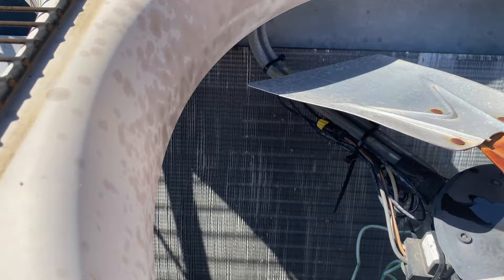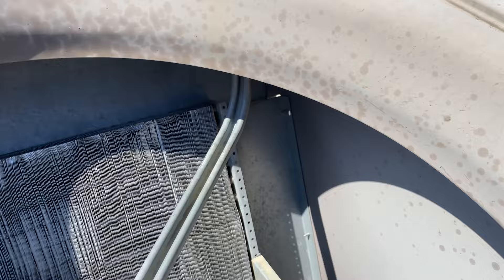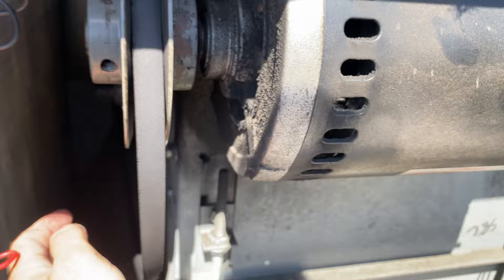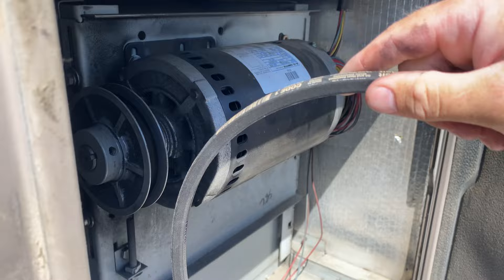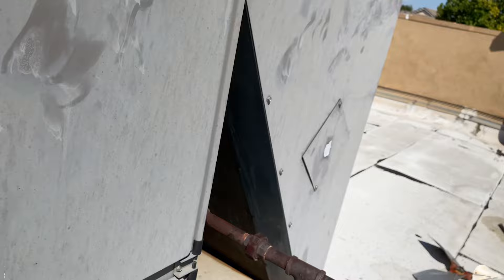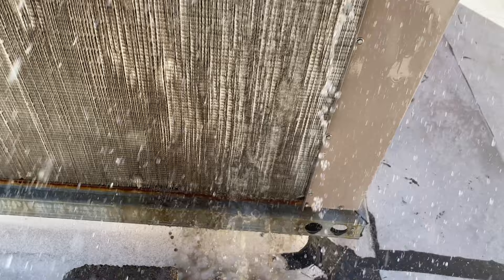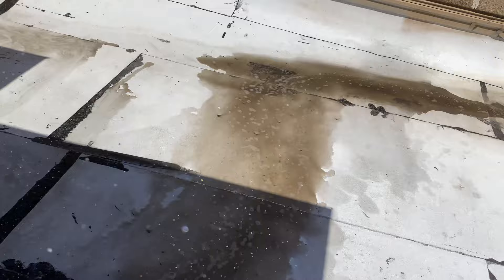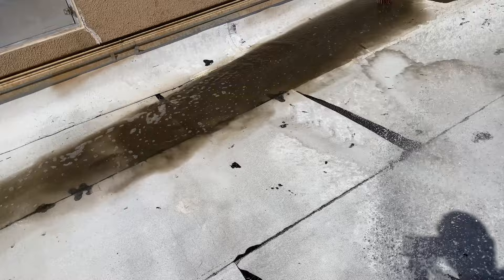NO Cooling York Air Conditioner Broken Fan Blade Shaking the Building HVAC VLOG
This service call the restaurant said the entire building was shaking the employees thought there was an earthquake and the false ceiling looked like it was going to collapse. The A/C had a condenser fan blade break causing it to be off balance and the fan blade was hitting the condenser coil. It did not cause a refrigerant leak. I replaced the condenser fan blade and replaced a loose blower v-belt. I also cleaned the condenser coil. This Carl's jr. will not fall apart now because of the broken outdoor fan blade.